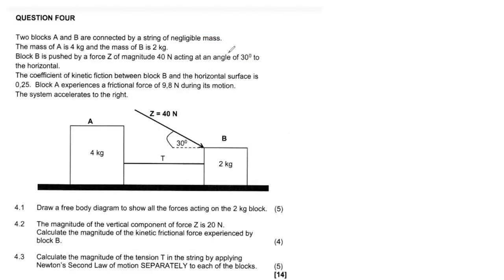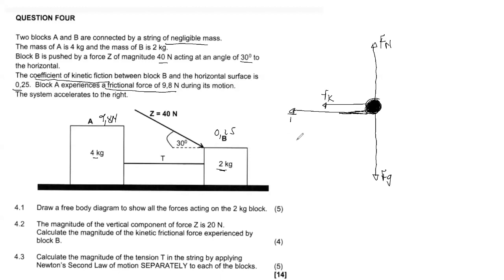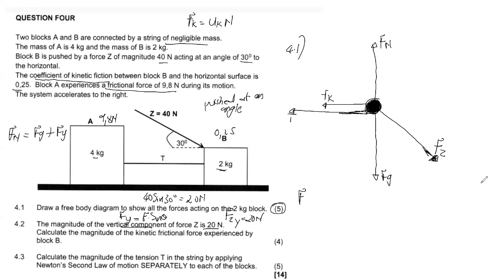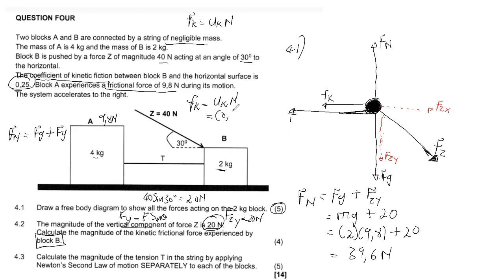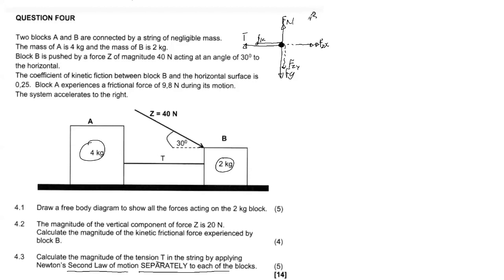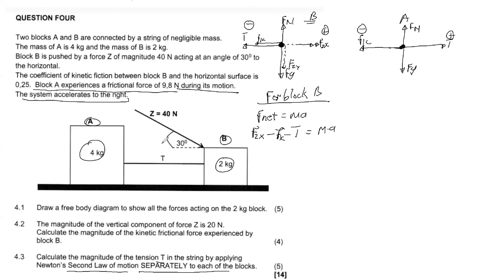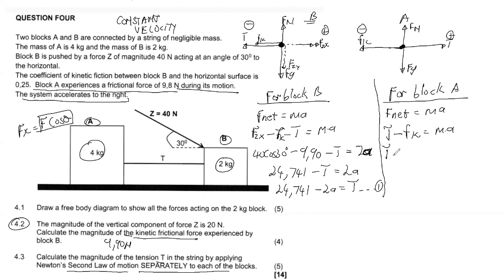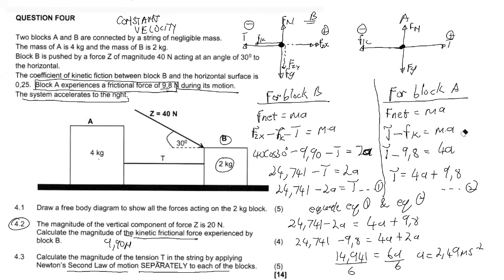NEWTON'S SECOND LAW OF MOTION EP 01| GRADE 11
definition of newton's second law | drawing a free body diagram | calculating the normal force for objects pushed at an angle | calculating kinetic frictional force | calculating acceleration and tension simultaneously using the newton's second law equation